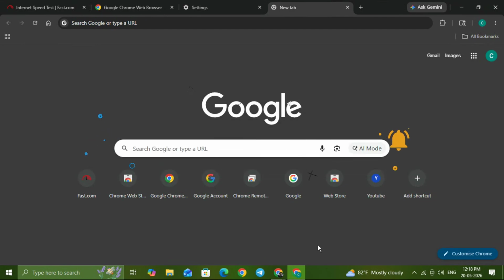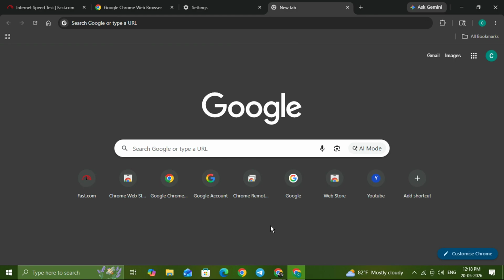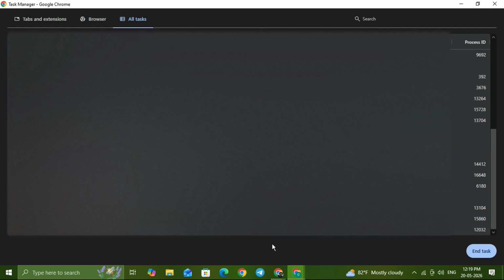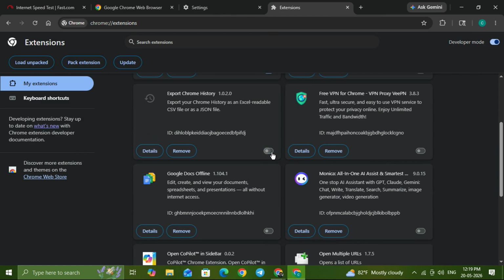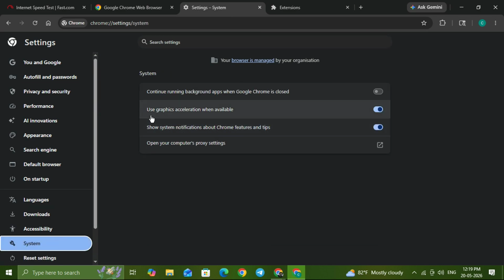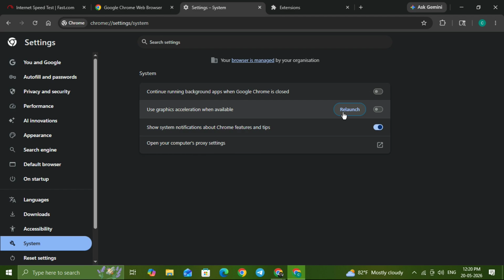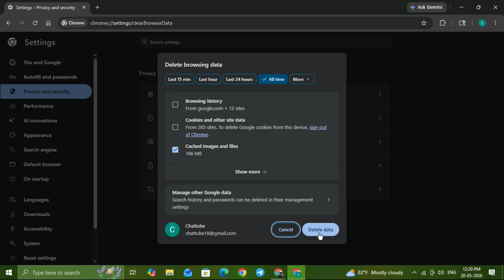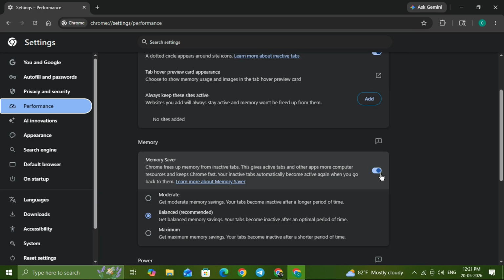How To Fix Google Chrome High CPU Usage On Windows [Easy Step-By-Step Guide]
Learn how to fix Google Chrome high CPU usage on Windows with easy step-by-step troubleshooting. This guide covers restarting Chrome, disabling extensions, turning off hardware acceleration, clearing cache, and enabling Memory Saver.

🕚Timestamps:
0:00 Intro
0:24 Restart Google Chrome
0:54 Restart Your Computer
1:19 Check Chrome Task Manager
1:49 Disable Unused Extensions
2:22 Disable Hardware Acceleration
2:50 Close Unused Tabs
3:10 Clear Chrome Cache
3:39 Turn On Memory Saver
4:00 Recap

✍️What You'll Learn In This Video:
• How To Restart Chrome To Fix Temporary High CPU Usage
• How To Restart Windows To Refresh System Processes
• How To Use Chrome Task Manager To Find CPU-Hungry Tabs And Extensions
• How To Disable Unused Chrome Extensions Safely
• How To Turn Off Hardware Acceleration In Chrome
• How To Close Tabs That Increase CPU Usage
• How To Clear Chrome Cache To Improve Performance
• How To Enable Memory Saver For Lower Resource Usage

💡Pro Tips:
• Keep Chrome and Windows updated for the best performance
• Remove extensions you no longer use to reduce background load
• Use Task Manager before making bigger changes so you can identify the real cause
• Re-enable hardware acceleration later if performance improves elsewhere
• Restart Chrome after major settings changes for the best results